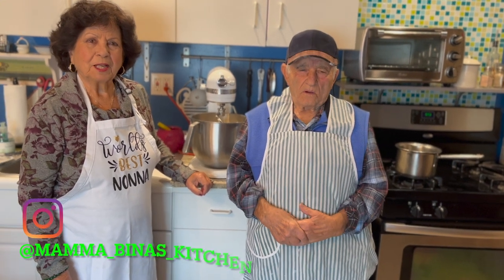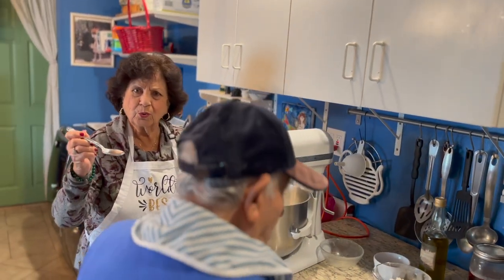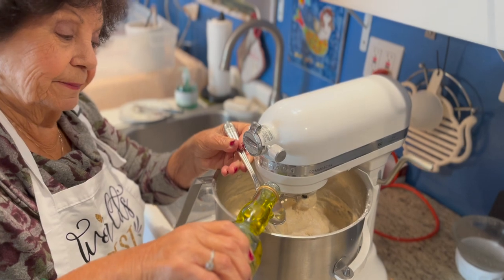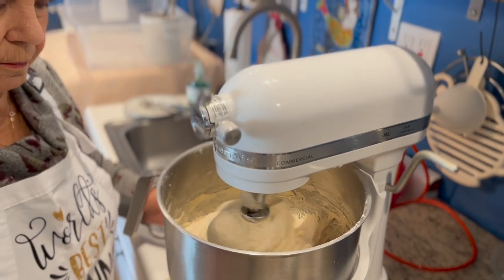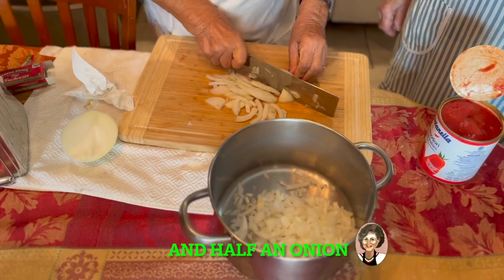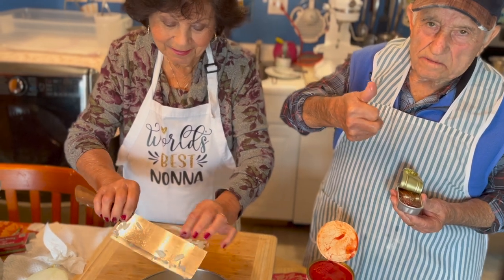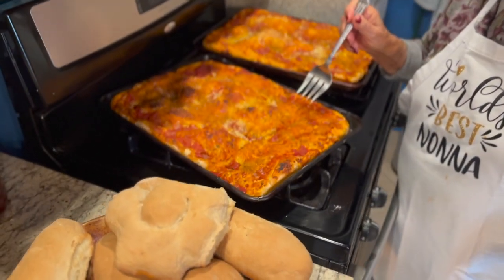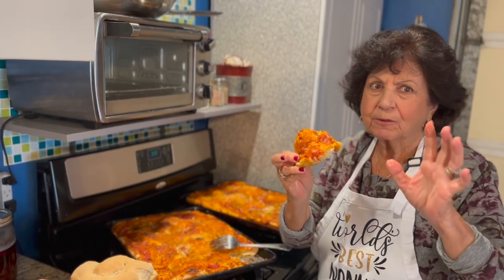🍕 Street food pizza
Sicilian Street Food Pizza 😋

Mamma makes Sicilian Sfincione street food Pizza and bread! Sfincione is typically made for the holidays. It's origins come from the streets of Palermo Sicily.